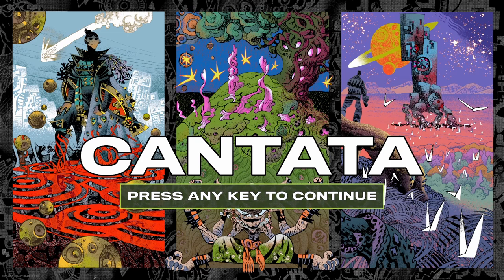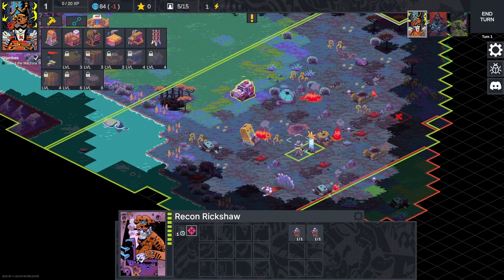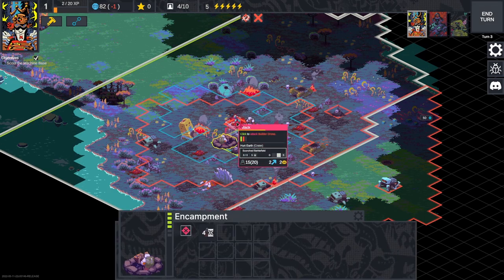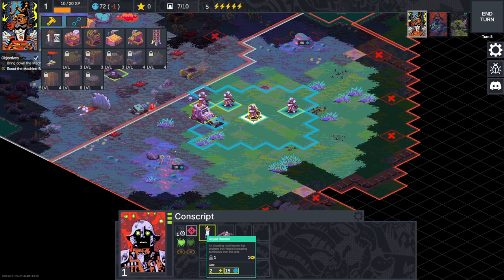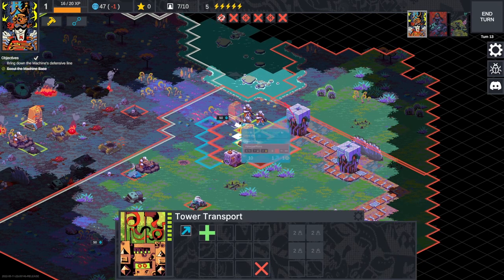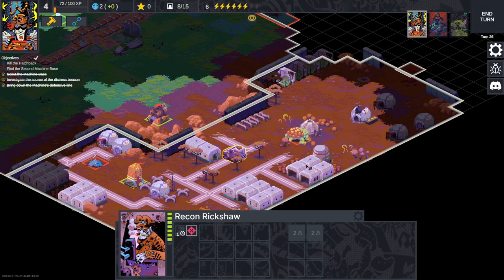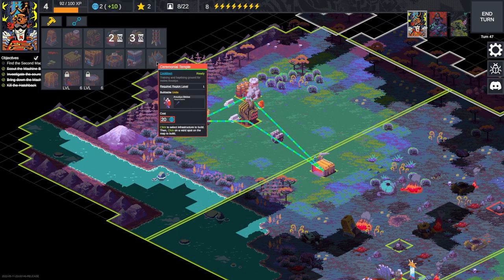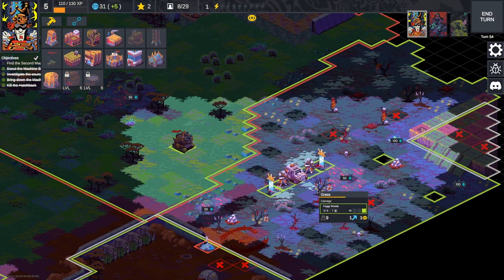Let's Try - Cantata - Factorio meets Advanced Wars?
choose a Commanding Officer from one of three factions. Explore, expand, and endure across campaigns set on a mysterious planet steeped in mystical sci-fi lore! Fight tactical, turn-based battles across large maps. Mod the game and make it your own!